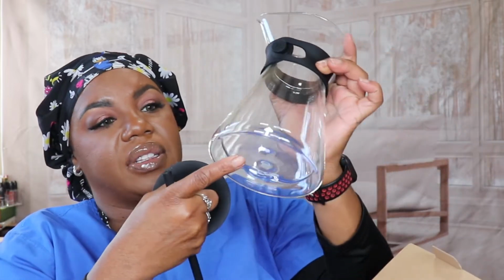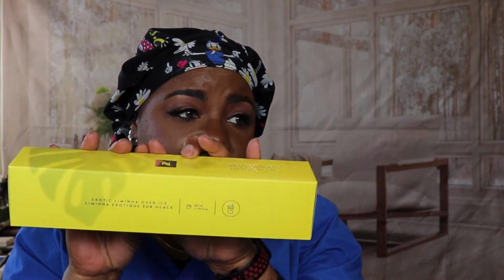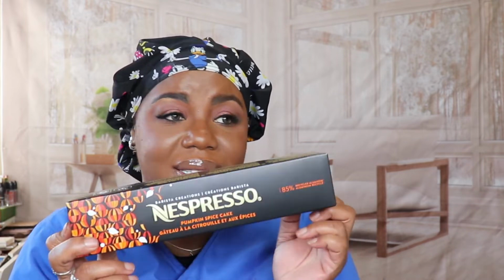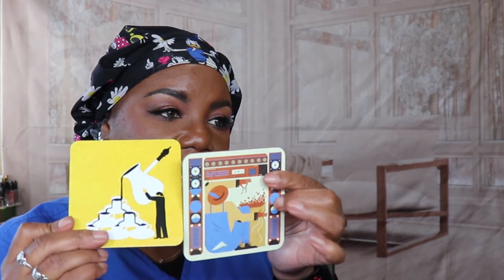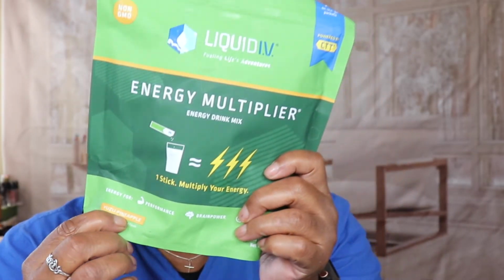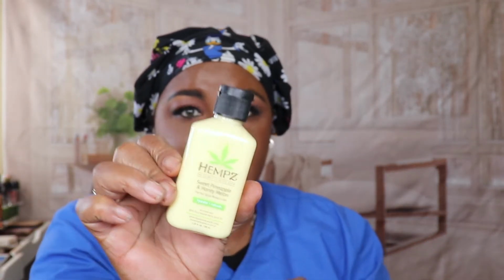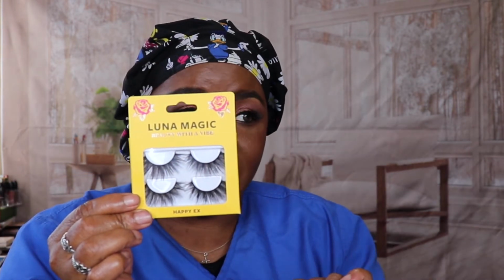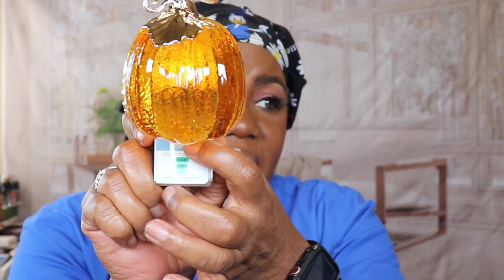NASPRESSO WALMART CANDLES